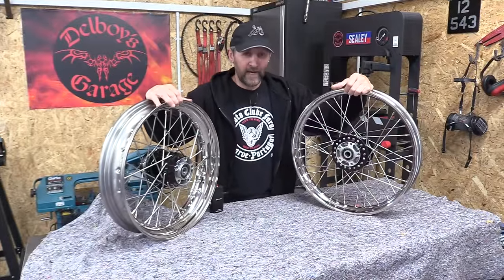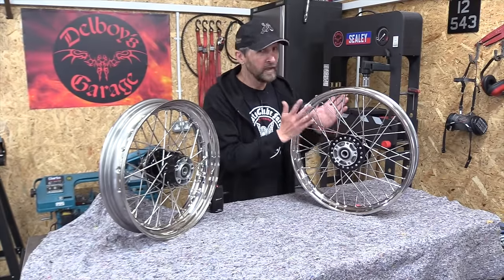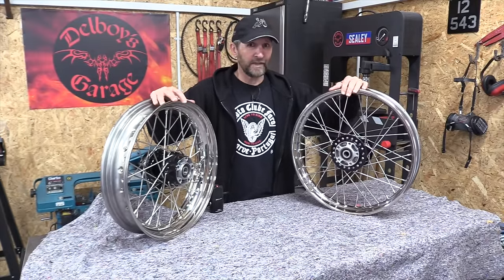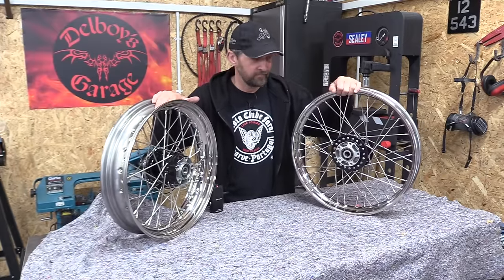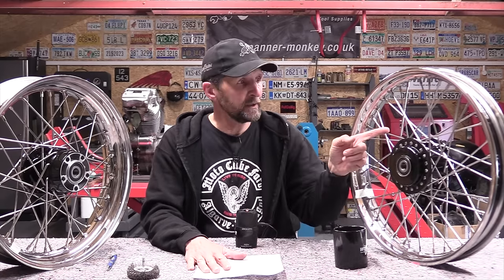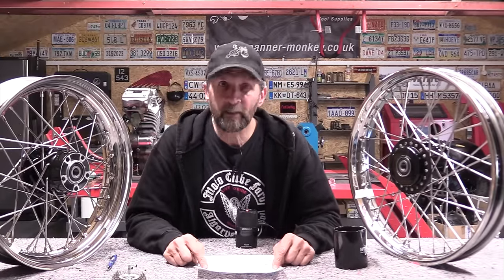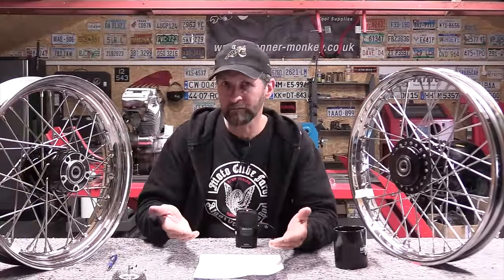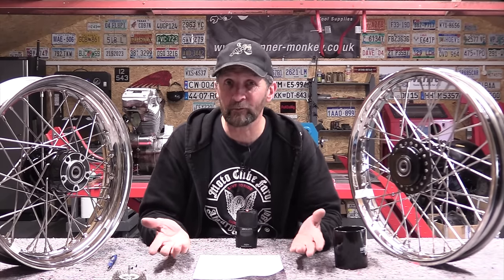Harley Sportster, Stainless Rims, Stainless Spokes. Now "Tubeless" Too!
New Stainless Steel Rims, Stainless Spokes!  Let's make them "Tubeless"!